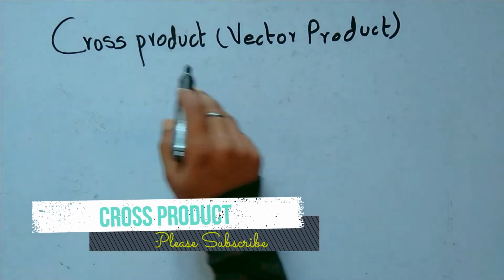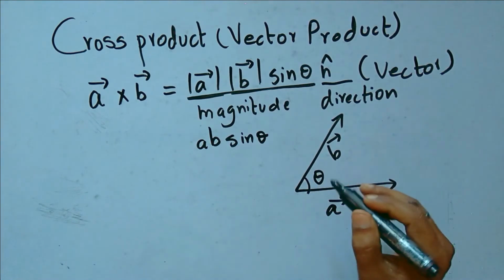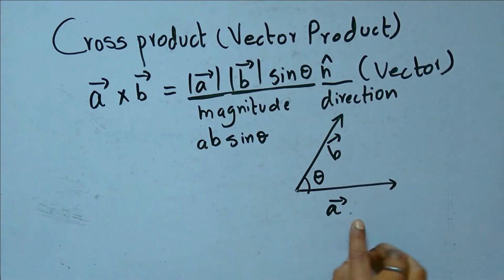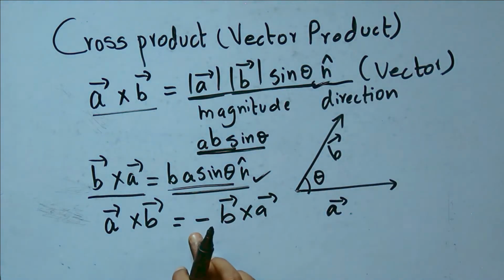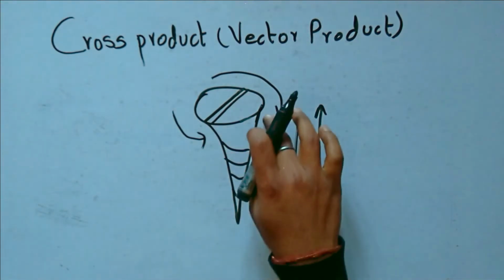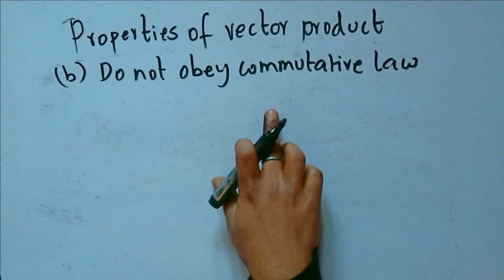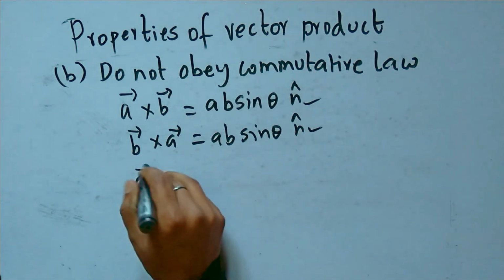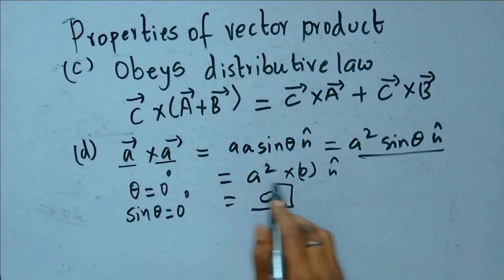Cross Product ( Vector Product ) | Physical Meaning | Properties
You will learn about cross product of two vectors and find out the magnitude and direction of resultant videos. You will also learn about the physical meaning and properties of cross product.